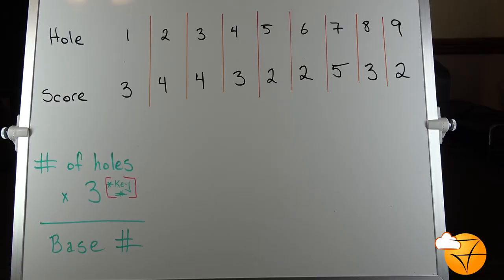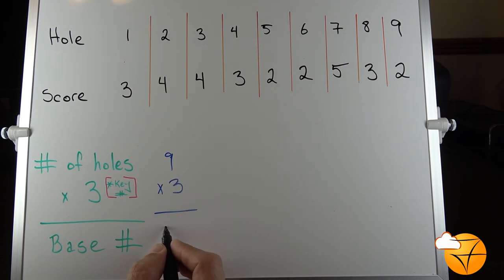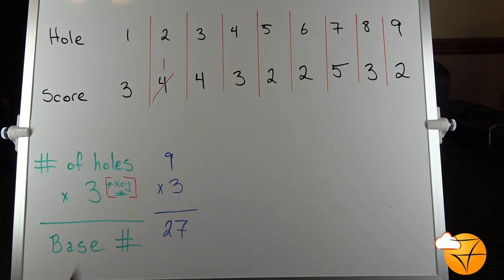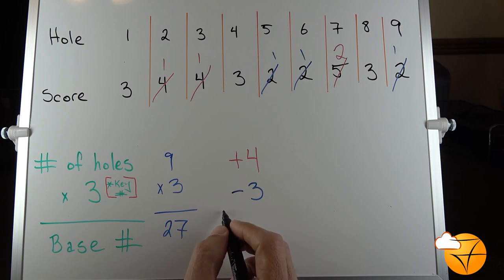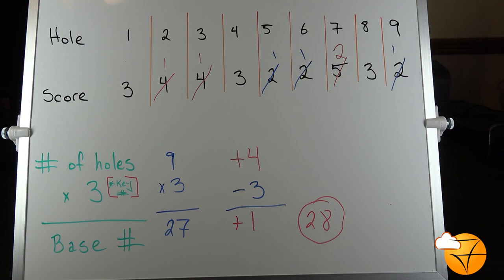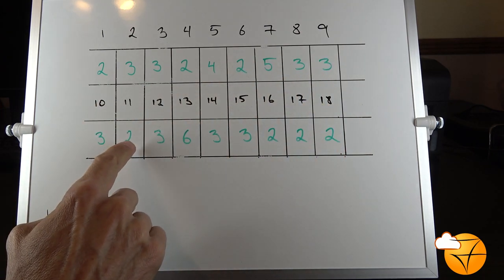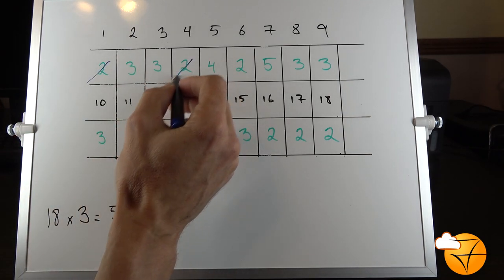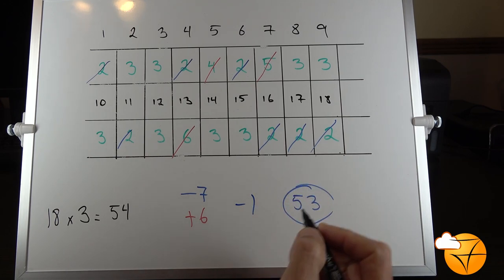How To Add Your Scorecard Quickly!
4 + 6 is 10 +3 is 13 ... ENOUGH!  That takes too long.

This is the quickest way to add up a scorecard.